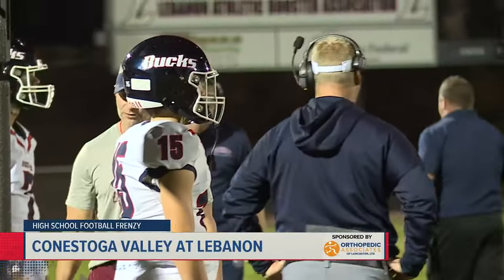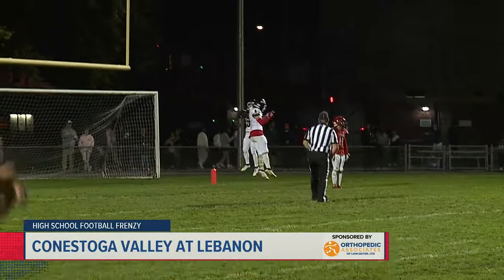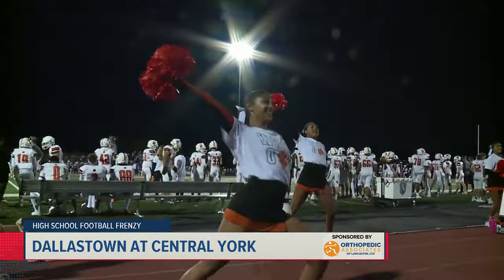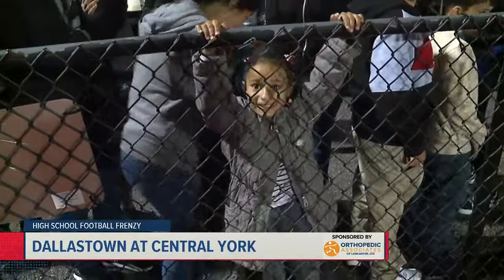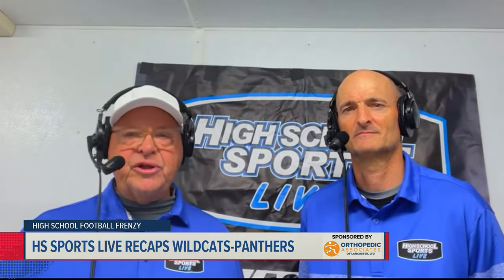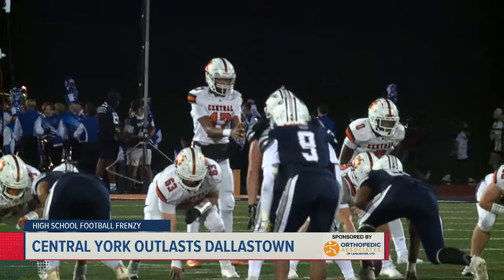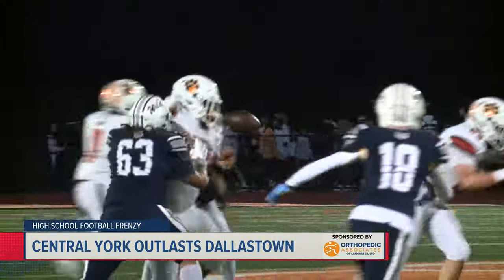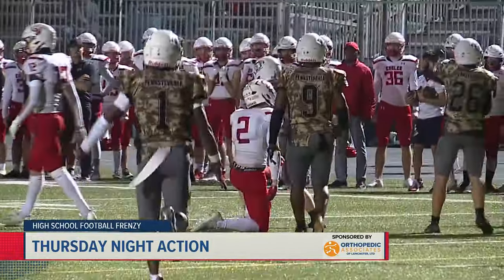High School Football Highlights | Central York and Conestoga Valley grab wins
Here's a look at the scores and highlights from across Central Pennsylvania's high school football action in Week 6